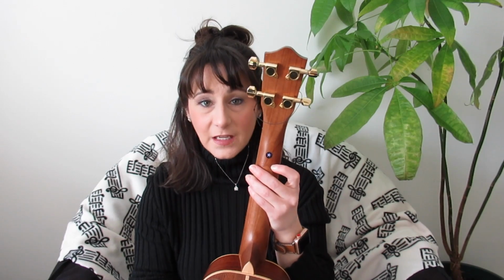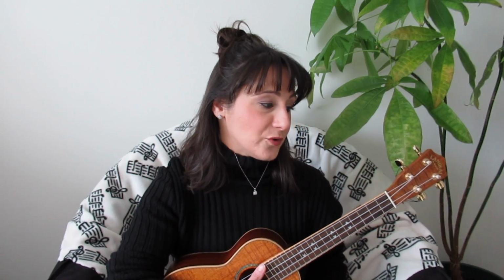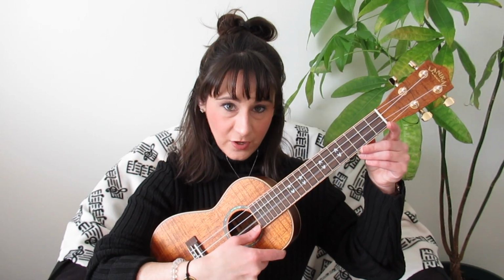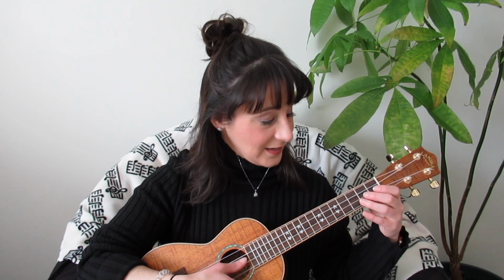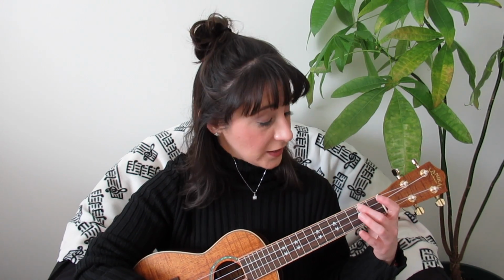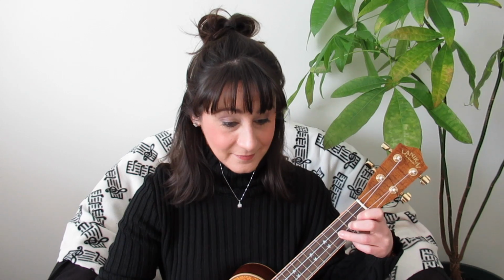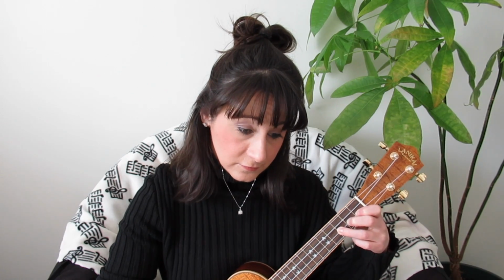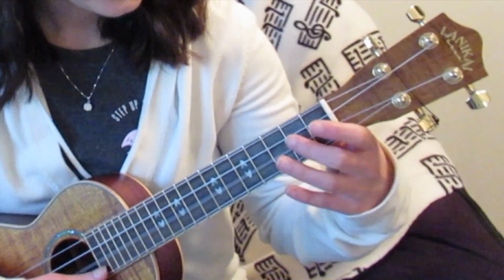Mary Had a Little Lamb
Hi Unicorns!  Welcome back to the music room.  In this video we will learn to play Mary Had A Little Lamb using both standard notation as well as reading TAB.

Here's a link to the music!